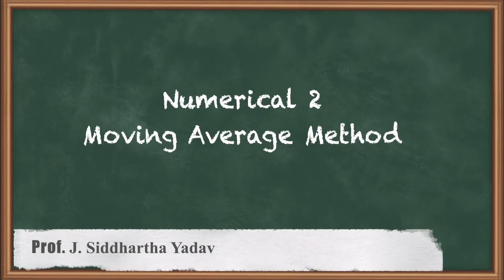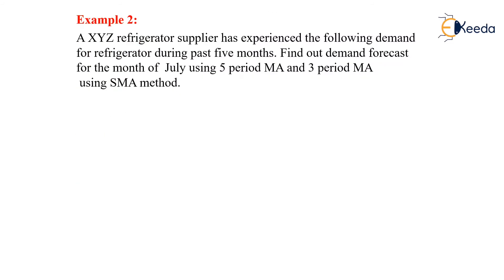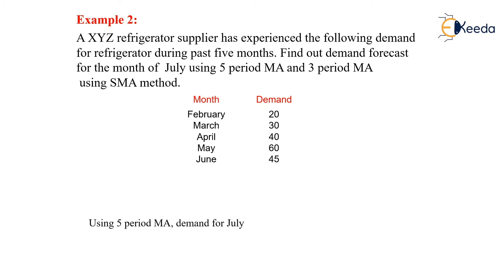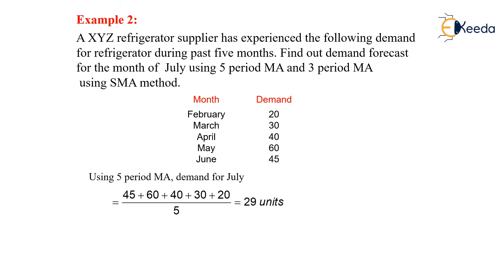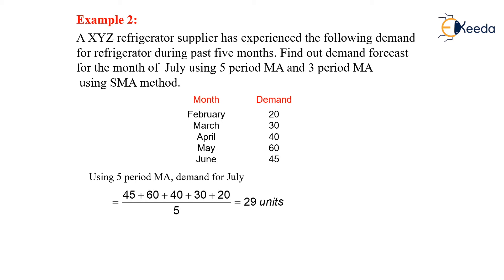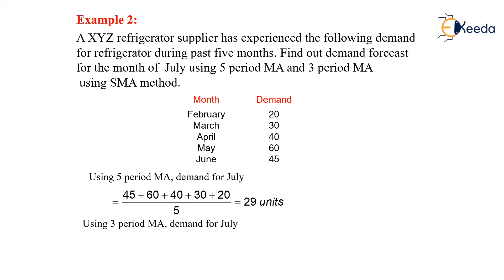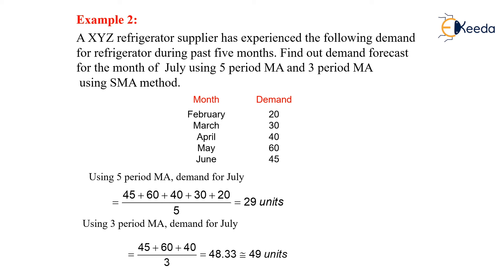Numerical 2 Moving Average Method - Forecasting, Aggregate Planning, Capacity Planning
Video Name - Numerical 2 Moving Average Method

Chapter - Forecasting, Aggregate Planning, Capacity Planning

Happy Learning!